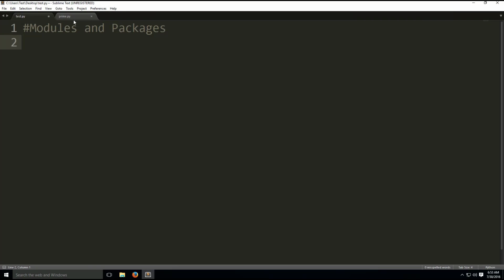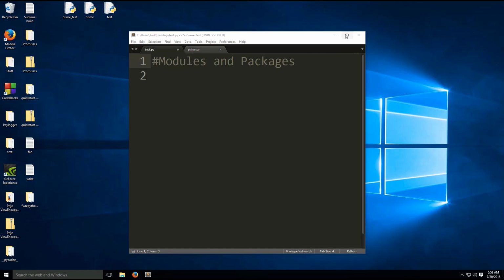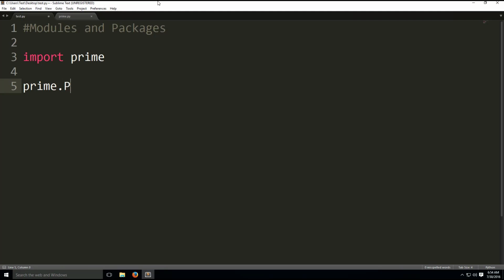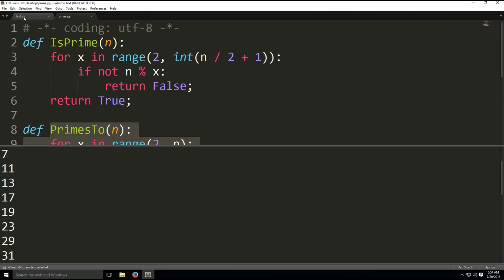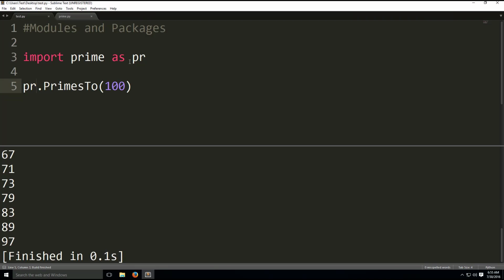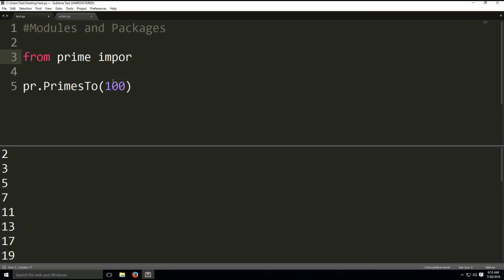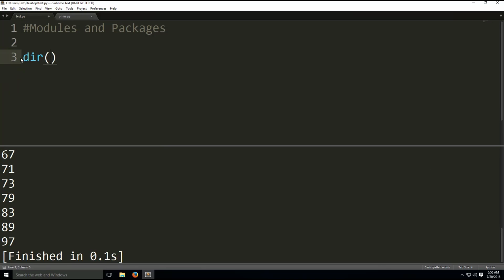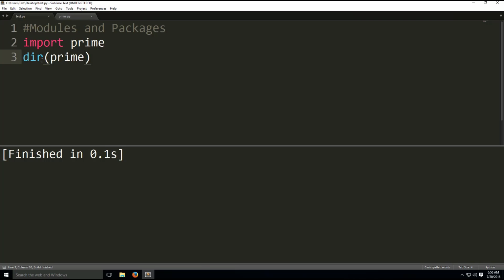Modules in Python